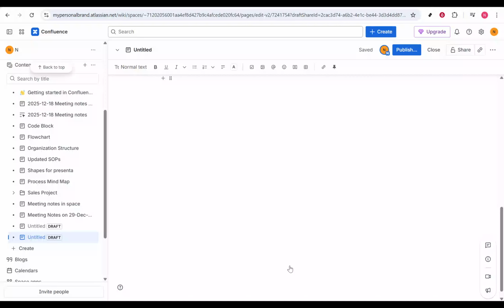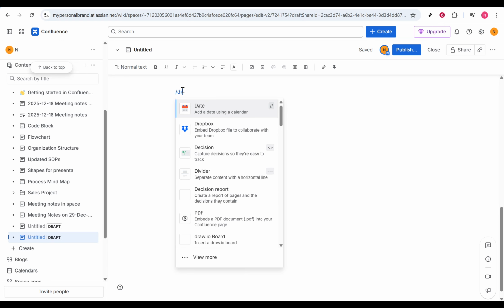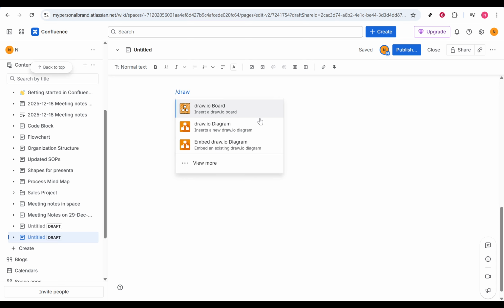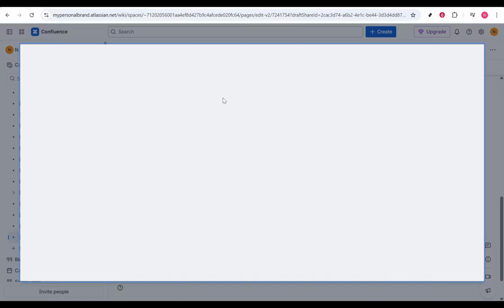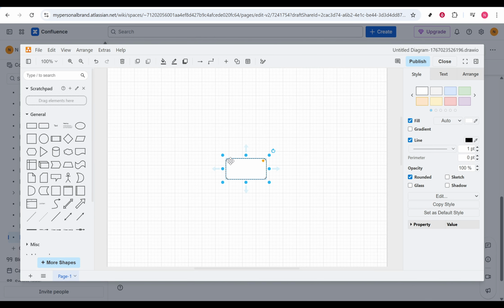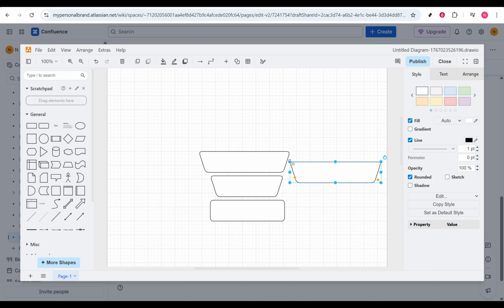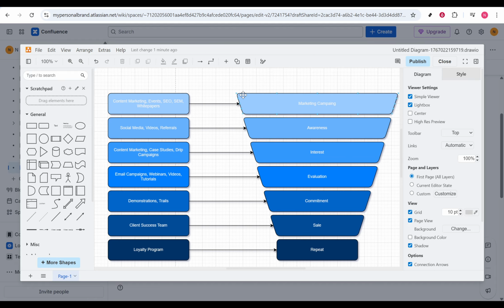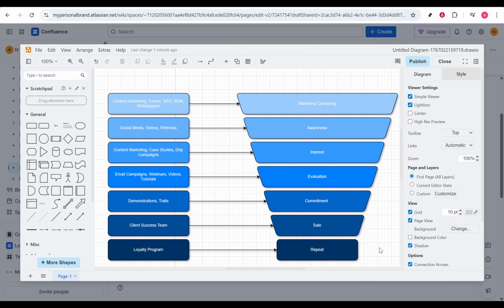How To Create A Sales Funnel In Draw Io For Confluence (2026 Easy Guide)